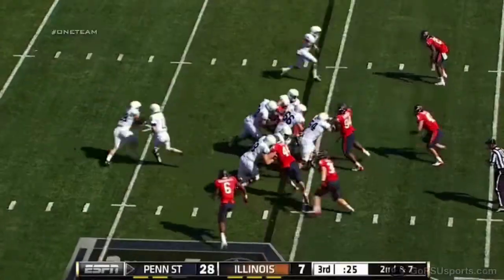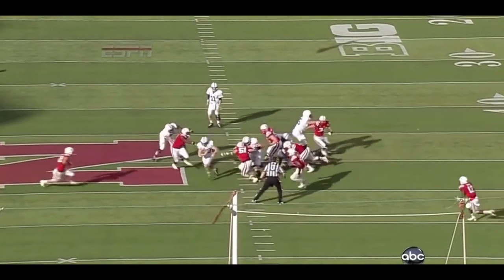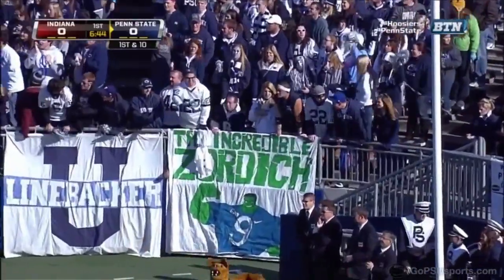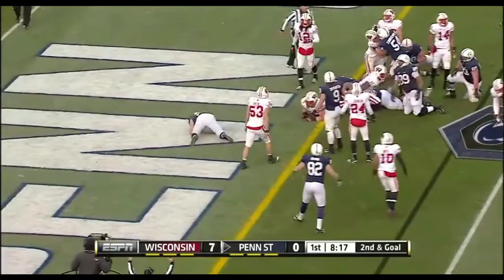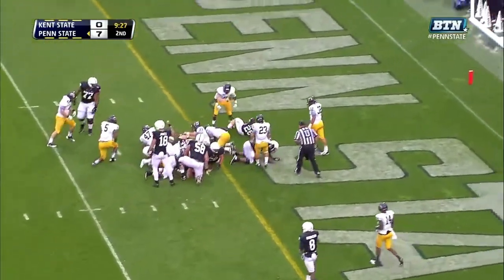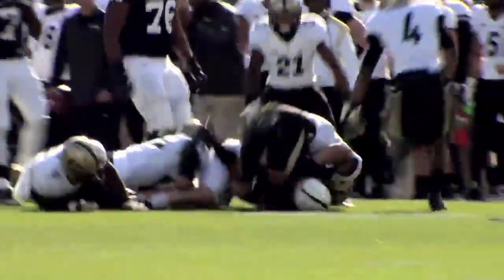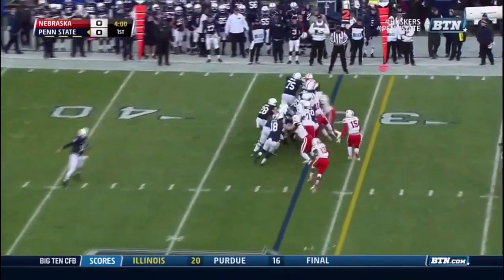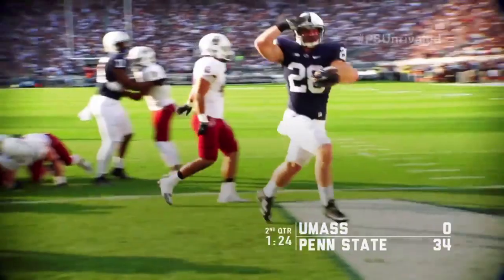Zach Zwinak Every TD Penn State + Long Gains (2011-2014)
Every touchdown scored by Running Back Zach Zwinak at Penn State, plus long gains. Zwinak was a old-school bruising running back, who helped lead the post-JoePa Lions through the storm.

After appearing in just two games his freshman year, Zwinak emerged in 2012. He rushed for over 1,000 yards and had 6 games over 100 yards, including 4 in a row to end the year. Despite limited action early in the year, Zwinak earned Honorable Mention All-Big Ten.

In 2013, he once again reached over 1,000 yards from scrimmage, and doubled his 2012 TD total, though saw less share of the carries due to the emergences of Bill Belton and Akeel Lynch

Zwinak's senior year was siginificantly hampered due to much more extensive roles for Belton and Lynch. Zwinak saw very limited time the first half of the year, and had a season ending injury in Week 8.

Stats
2011: 3 rush, 7 yds (2.3 avg)

2012: 203 rush, 1000 yds (4.9), 6 TDs          20 rec, 177 yds (8.9), TD

2013: 219 rush, 989 yds (4.7), 12 TDs          3 rec, 27 yds (9.0)

2014: 40 rush, 112 yds (2.8), 3 TDs